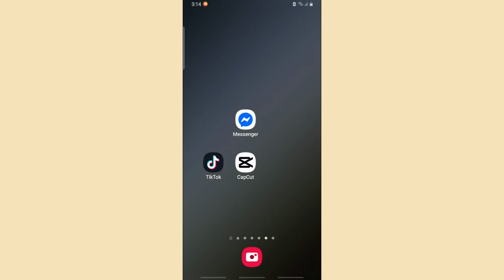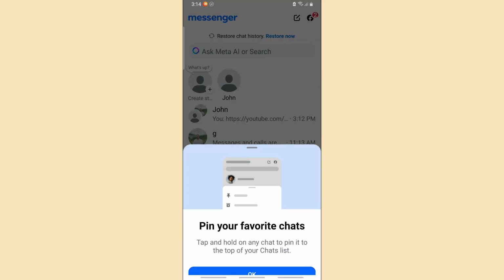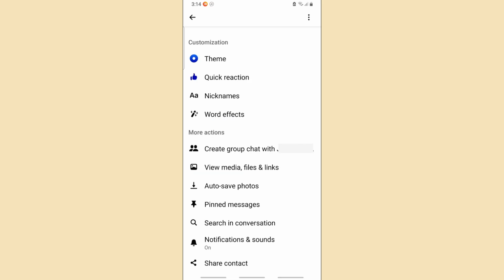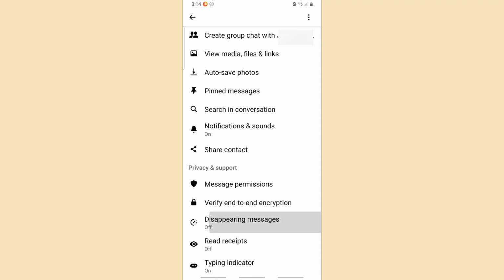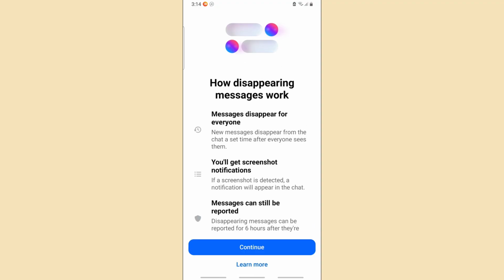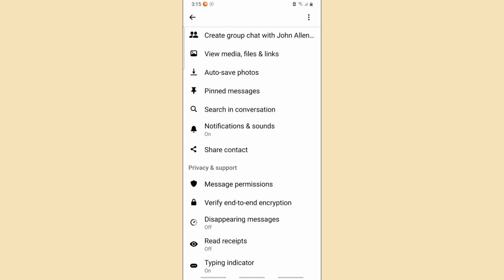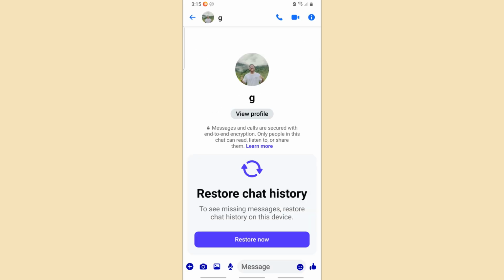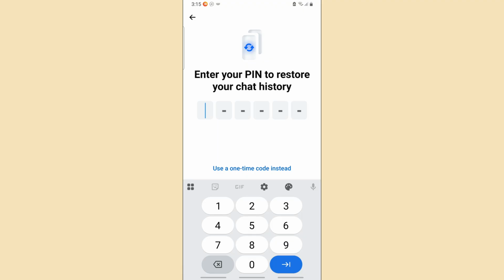Why Did My Conversation Disappear on Messenger? How to Fix It!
In this DelftStack tutorial, we'll explain why your Messenger conversations might suddenly disappear and show you exactly how to prevent it. If you've ever wondered why messages vanish or how to restore them, this step-by-step guide has you covered!

🔹 What You'll Learn in This Video:
✅ Why messages disappear on Messenger (disappearing messages feature)
✅ How to check and disable disappearing messages
✅ How to restore chat history with end-to-end encryption
✅ Tips to prevent conversations from disappearing in the future
✅ Quick walkthrough of Messenger settings for safer messaging

📌 Timestamps ⏱
00:00 - Introduction
00:02 - Why conversations disappear on Messenger
00:10 - Checking the disappearing messages feature
00:50 - Turning off 24-hour disappearing messages
01:04 - Restoring chat history with end-to-end encryption
01:24 - Closing remarks & final tips

Understanding disappearing messages helps you:

Avoid losing important conversations

Easily restore chat history

Take full control of Messenger settings

Keep your private messages secure and accessible